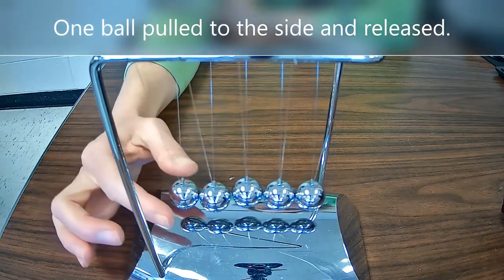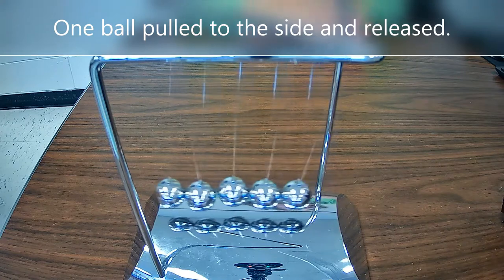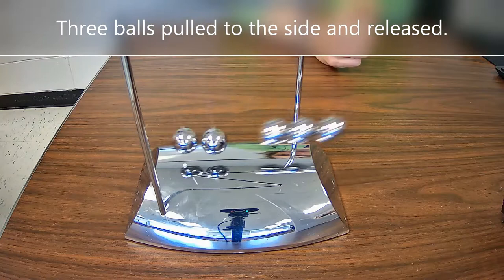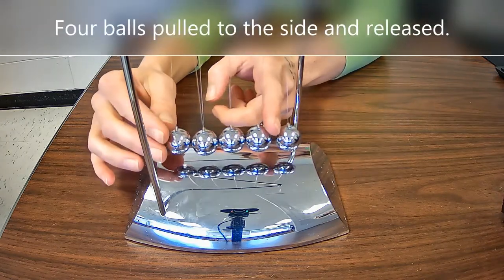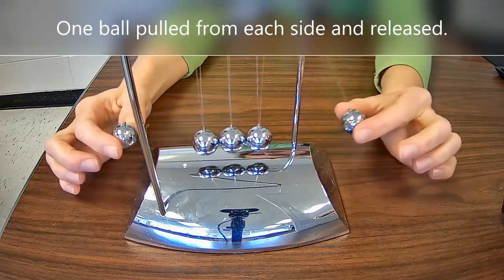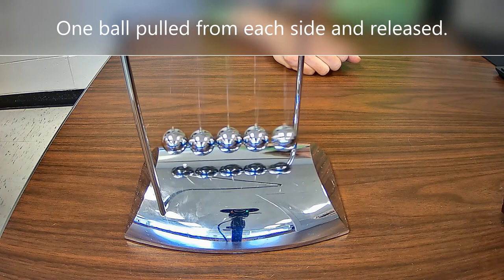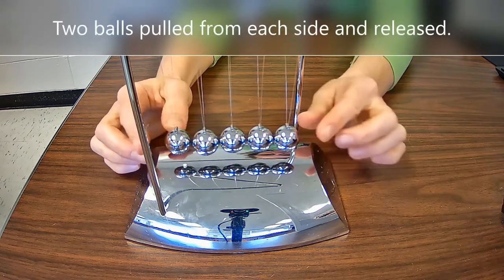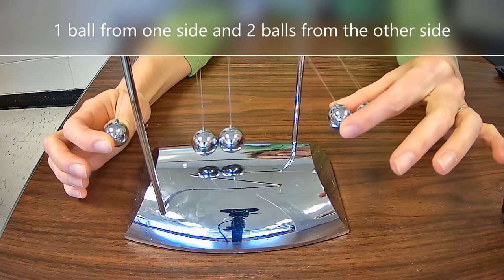Newtons Cradle Lab Data - law of conservation of energy - potential energy and kinetic energy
Newtons Cradle is a device that demonstrates the law of conservation of energy very well.  This video shows what happens to the newton's cradle if one ball is lifted and dropped, if two balls are lifted and dropped etc.  7 different experiment scenarios are shown.   This video is perfect to allow students to collect and analyze data for science class when working from home, or remote learning.  Virtual students can collect data   in the same way as students in the classroom who had physical newton's cradles to work with.

This video could also be used as a NGSS phenomenon for students to build a model to explain the results of the data.  No commentary or explanation is given in this video in order to allow the students to do the interpretation and explanation of what is happening with Netwon's cradle.

Here is a classkick lab assignment that you can use with your students

This video was originally created for a 9th grade physical science class by Science Out of The Box.